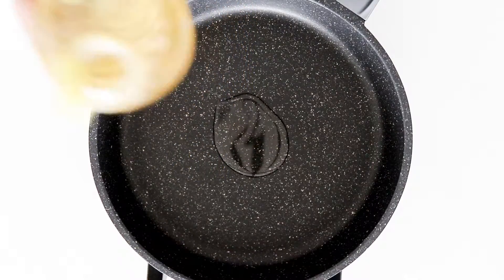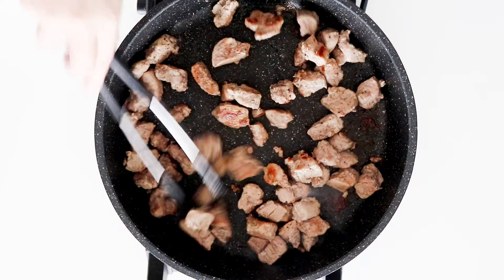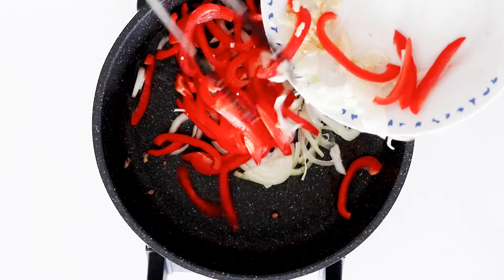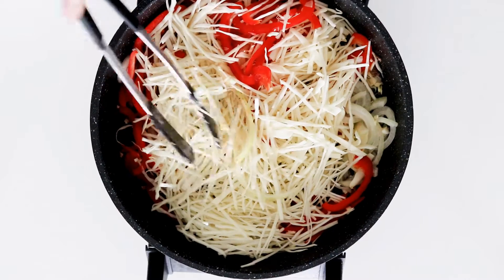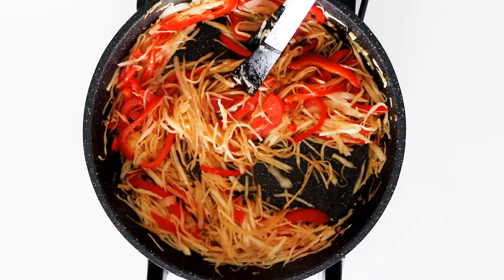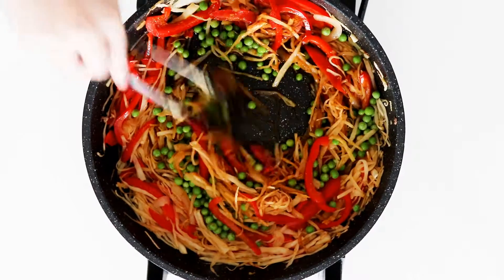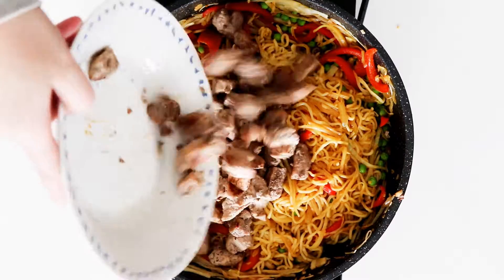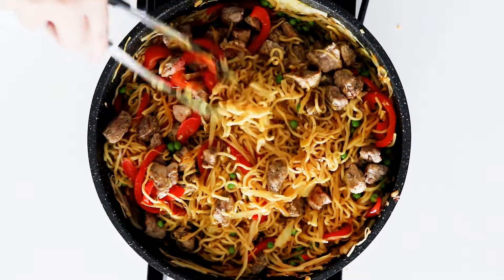Delicious Stir Fry With Noodles, Pork And Vegetables - Easy Dinner Recipe - By One Kitchen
The best noodle stir fry! With tenderloin and cabbage.

4 people
You will need:
1 lbs of pork tenderloin
Salt, pepper and oil

½ lbs of noodles
1 red bell pepper
1 lbs of white cabbage
1 yellow onion
2 cloves of garlic
1/4 cup of green peas
2 tsp of curry
1 tbsp of brown sugar
4 tbsp of soy sauce
oil

salted roasted peanuts